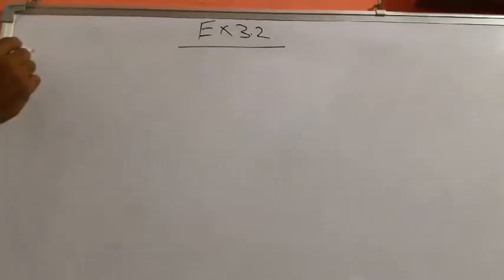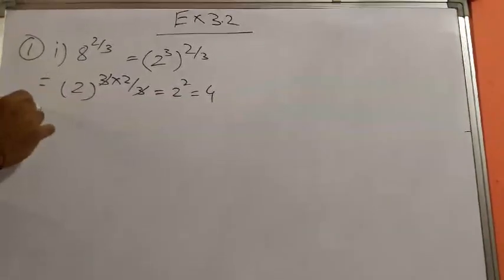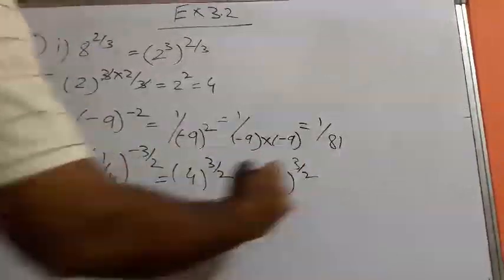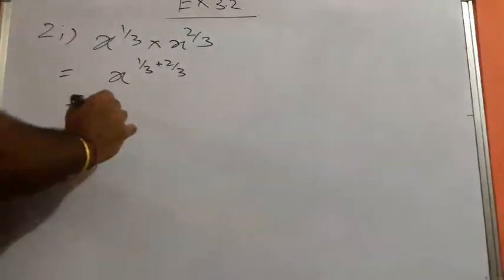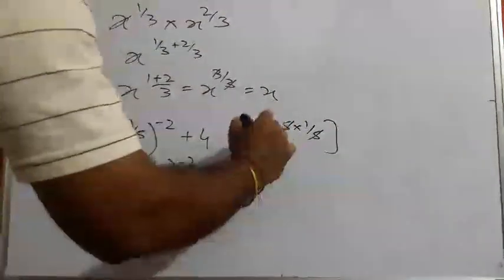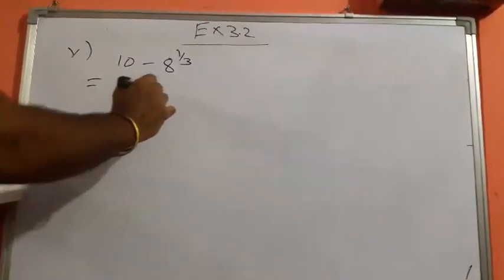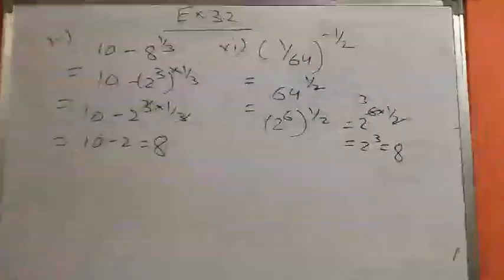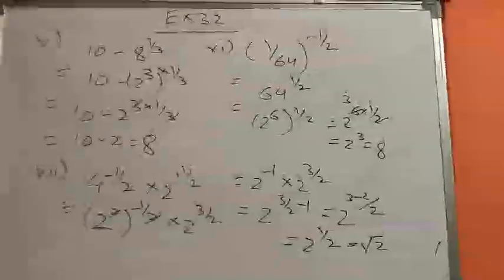Ex3.2 Class 8th